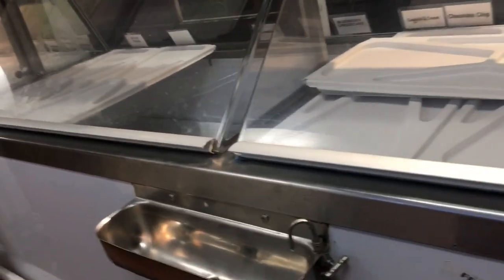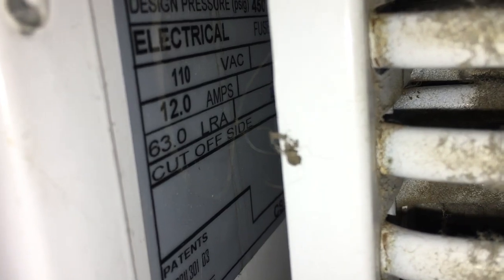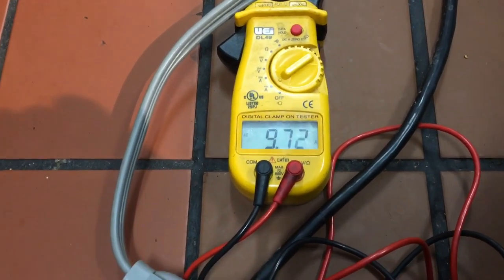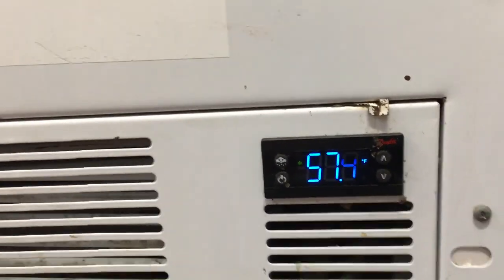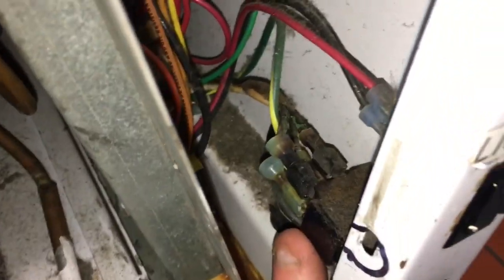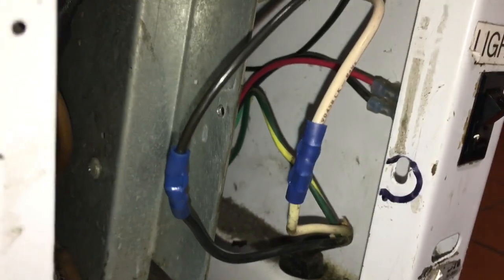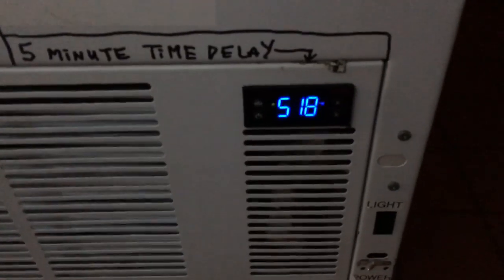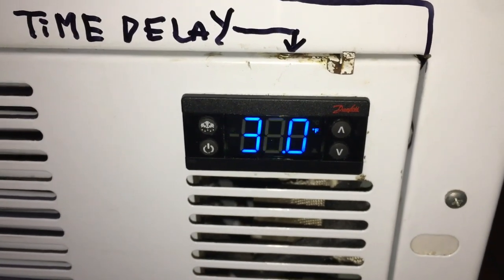ice cream dipping cabinet not cooling.